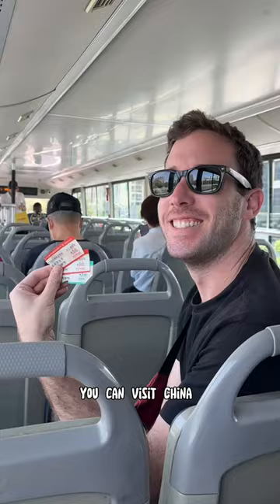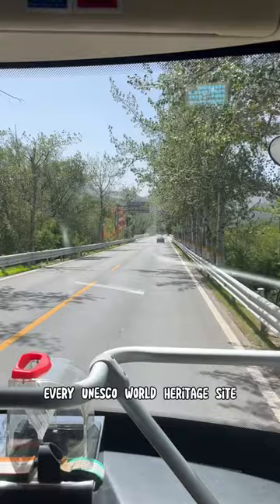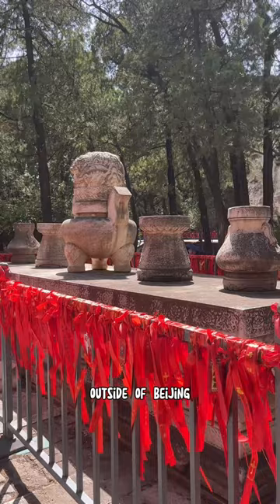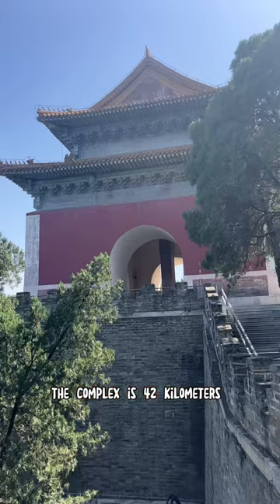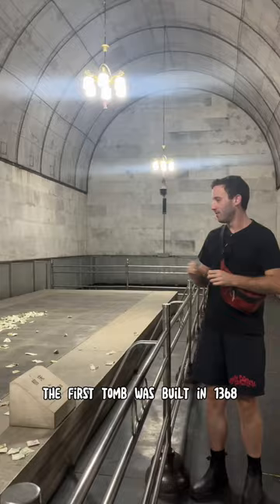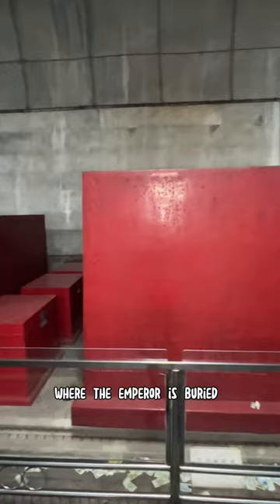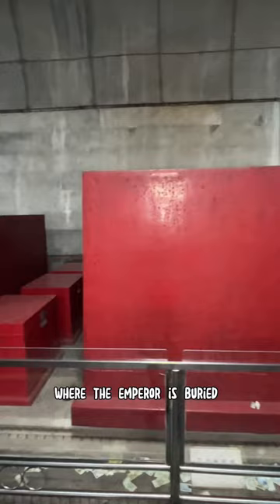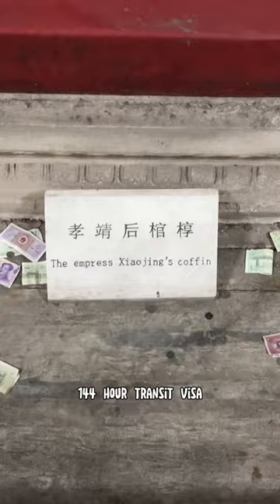Empty UNESCO World Heritage Sites in China! 🇨🇳